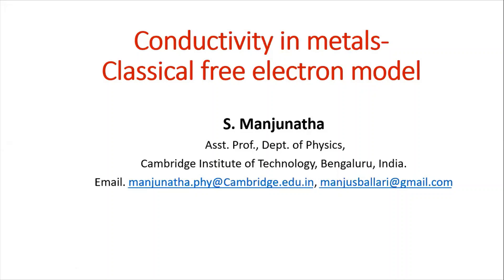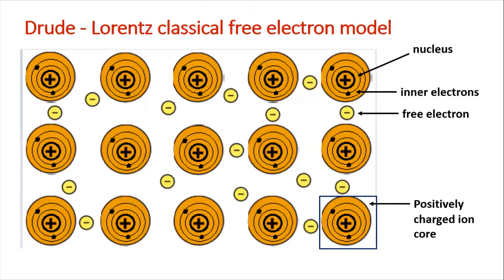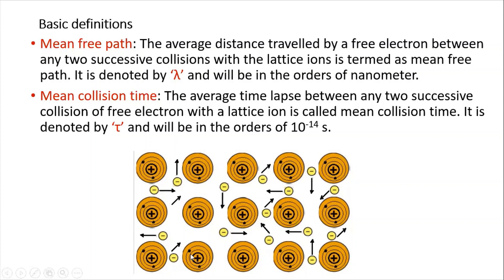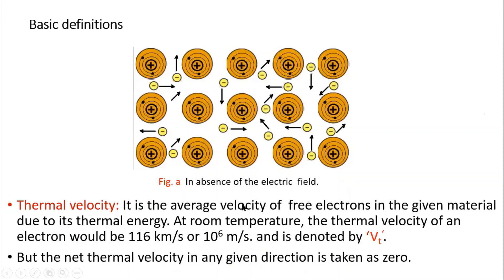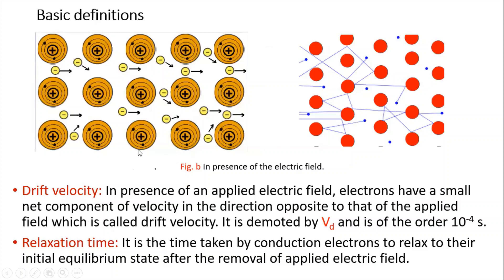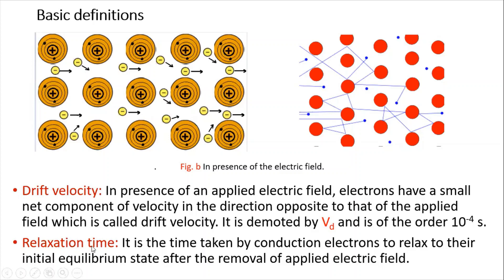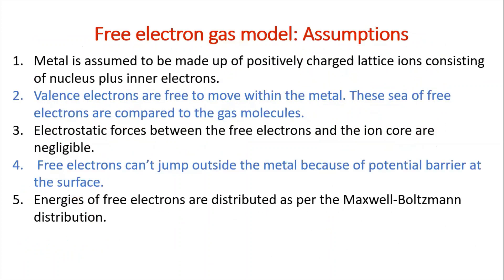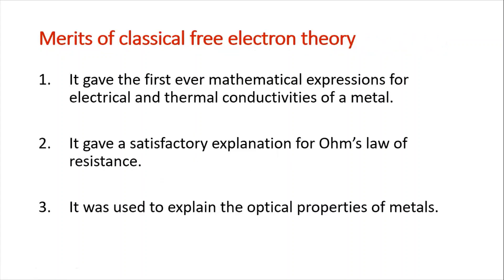BS Online Classes Cambridge Institute of Technology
A german physicist by name Paul Drude, proposed a theory to account for the electrical conductivity in metals.According to this theory , metals consist of free electrons. Later Lorentz improved Drude's theory in certain aspects.

The theory as a whole came to be known as Drude- Lorentz theory. This video explains the history, assumptions and Failures of Drude- Lorentz theory.